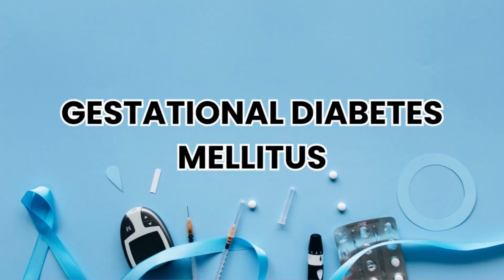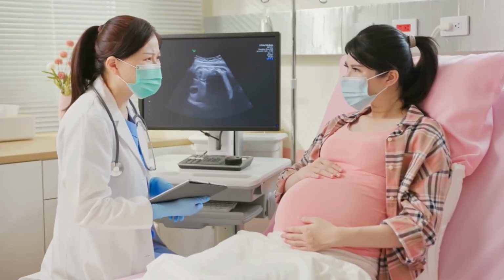Pregnancy and Diabetes: Managing Your Risk | Dr Rekha Prashanth | Gynecologist | Varalakshmi Hsp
Are you pregnant or planning to become pregnant with diabetes? This video will guide you through everything you need to know about managing diabetes during pregnancy. From causes and symptoms to treatment options and lifestyle changes, we've got you covered."

                 Gestational diabetes affects thousands of pregnant women every year. But what is it, exactly? And how can you manage it to ensure a healthy pregnancy?

                  If you're pregnant or planning to become pregnant, it's essential to understand your risk of developing diabetes. In this video, we'll explore the risk factors, symptoms, and treatment options for diabetes in pregnancy.

                 There are many misconceptions about diabetes and pregnancy. In this video, we'll separate fact from fiction and provide you with accurate, reliable information to help you manage your diabetes during pregnancy.

                  With the right knowledge and support, it's possible to have a healthy pregnancy with diabetes. In this video, we'll share tips, advice, and expert insights to help you navigate diabetes in pregnancy.

This video provides the insights you need for a smoother journey.

Location : Madiwala, Stage 1, BTM Layout, Bangalore - 560068.